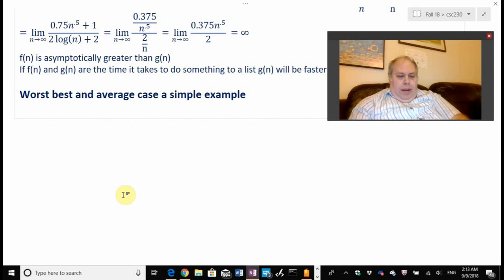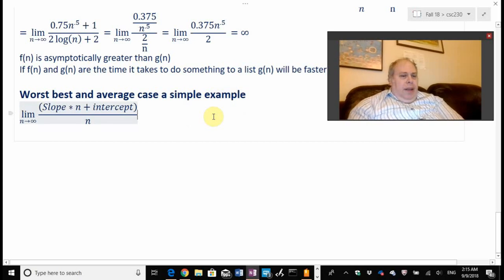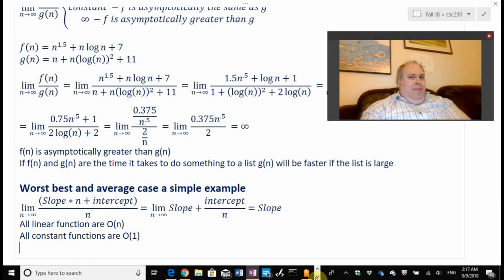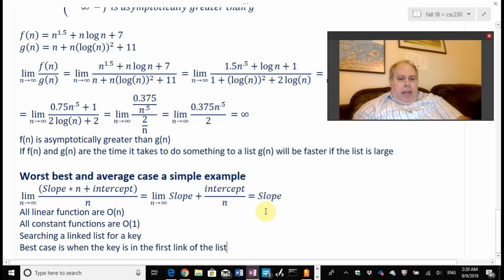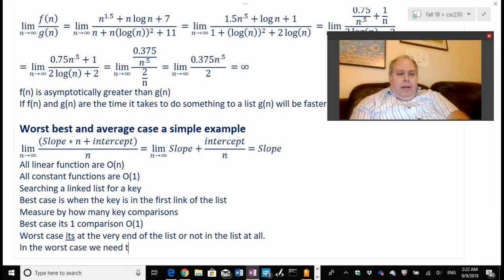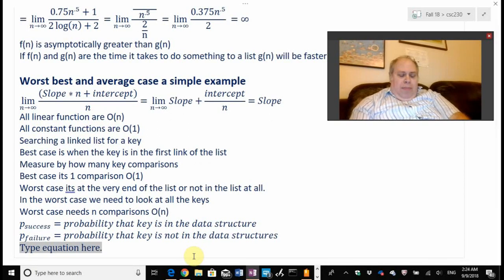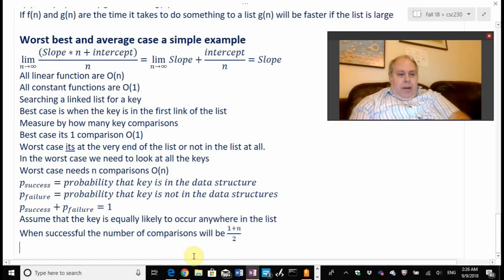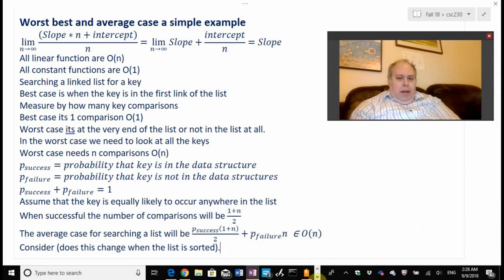Best Worst and Average Case-Simple Example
Uses O-notation to express the best, worst, and average case for the simple example of searching a linked list